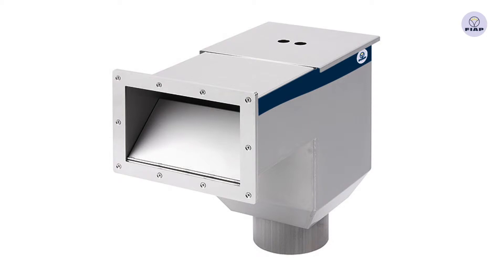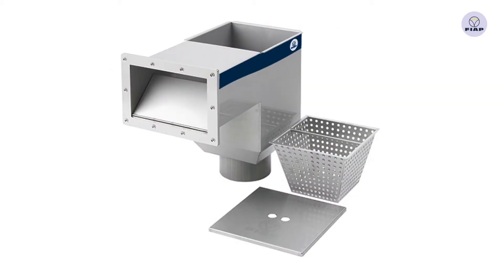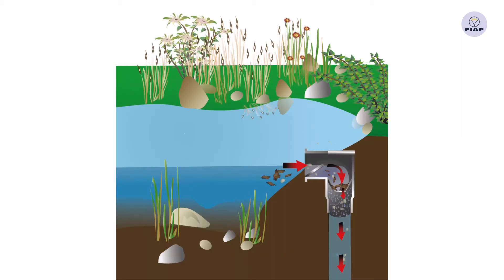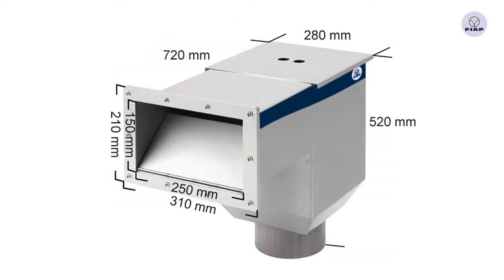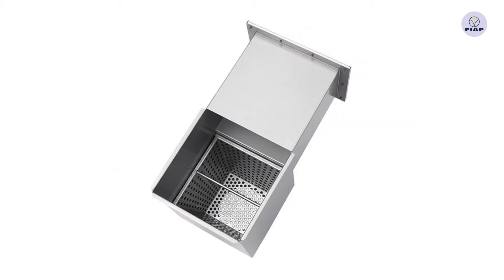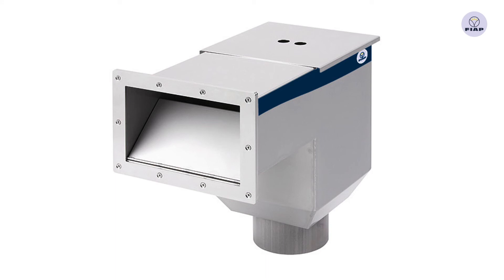FIAP WallSkim ACTIVE - professional, high-quality water surface cleaning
Professional, high-quality water surface suction for fixed installation in pond walls (also masonry) or directly into the ground on the edge of the pond. Due to precisely operating skimmer weir the FIAP WallSkim ACTIVE sucks only water from the surface and removes dirt and dust from the pond. The collected dirt can easily be disposed by taking out and emptying the inner basket. Also enclosed in the scope of delivery is the counterflange made of stainless steel.

- Professional, high-quality water surface cleaning
- Ideal installation on the edge of the pond by embedding in the ground
- Masonry - installation also possible (wall thickness up to 260 mm)
- Suitable for gravity and pump filter systems
- Recommended pumping capacity 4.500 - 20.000 l / h
- Easy installation through liner flanging
- Connectors DN 150 (gravity)
- Easy cleaning and maintenance
- Premium quality made of stainless steel